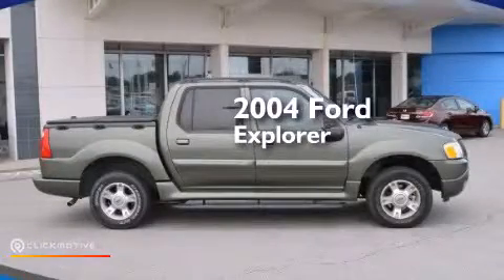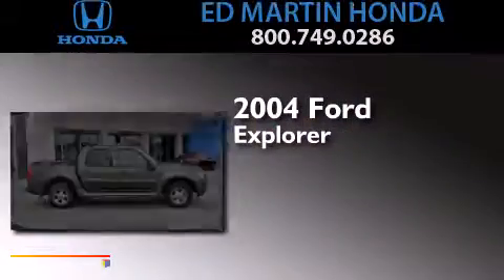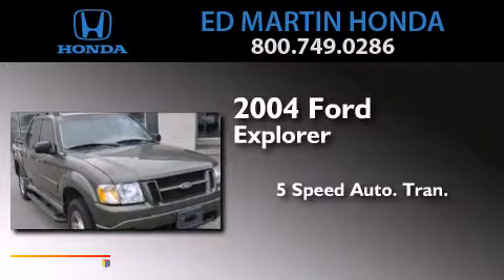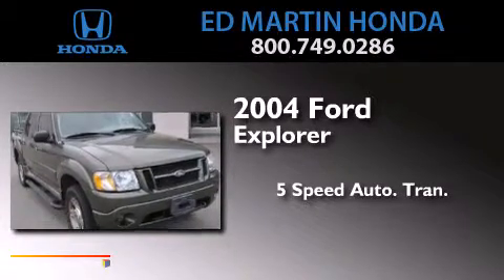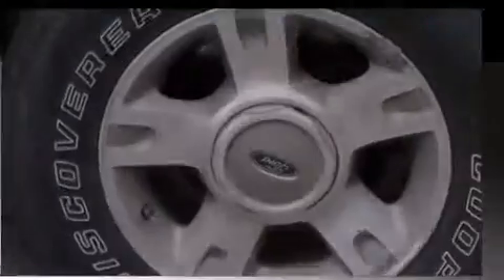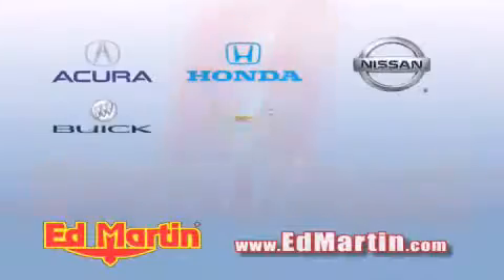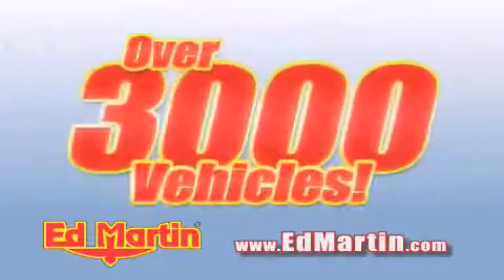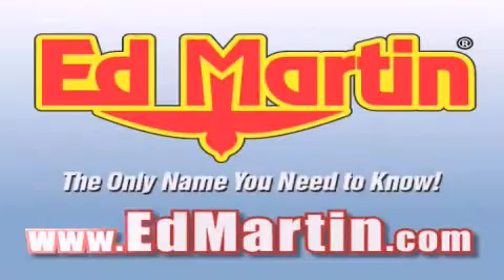2004 Ford Explorer Sport Indianapolis IN 46219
We've been honored to serve the Indianapolis IN area , we promise that your experience at our dealership will exceed your expectations ! Year : 2004 Make : Ford Model : Explorer Sport Engine : Gas/Ethanol V6 4.0L/245 Trans . : Automatic Exterior : Estate Green Metallic Miles : 92,547 Interior : Medium Pebble Stock : 2RD1083A Ed Martin Honda 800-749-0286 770 North Shadeland Avenue Indianapolis , IN 46219